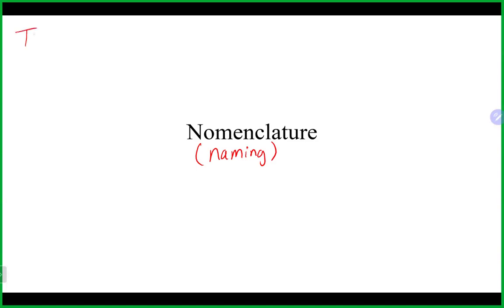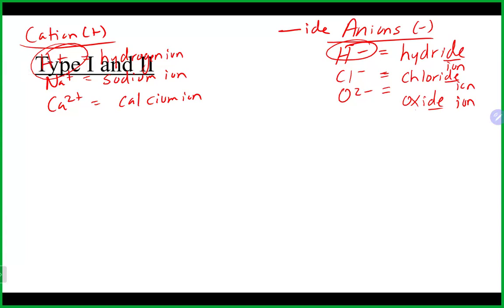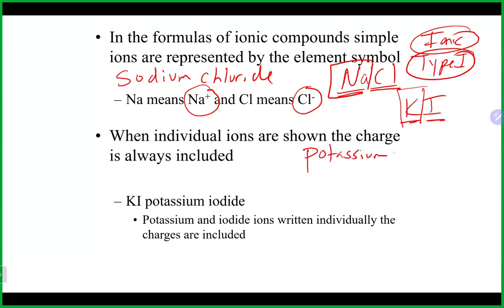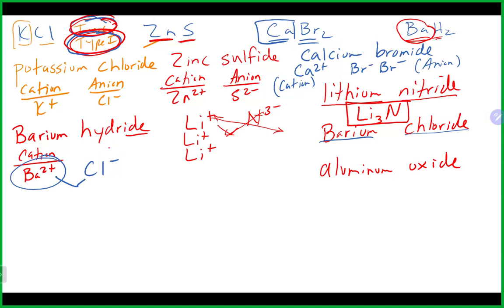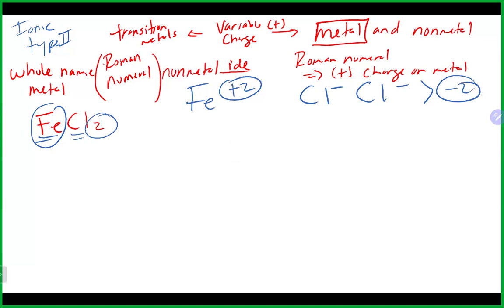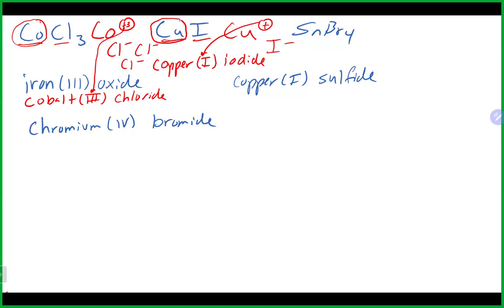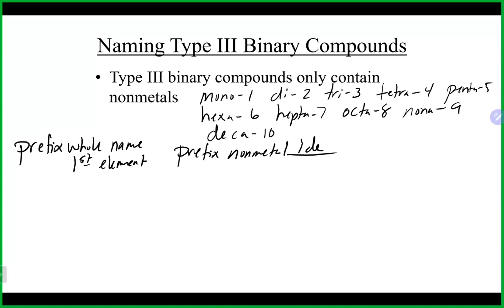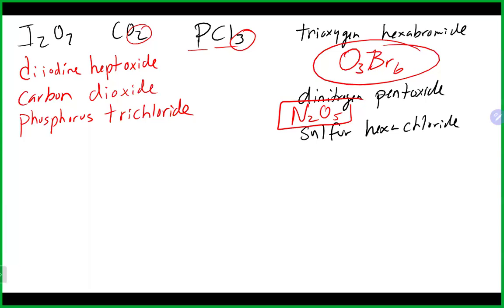Chem 3 Lecture 2/28/24 (M) (Ch 5)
We lectured on Ch 5 (nomenclature, cations, anions, Type I ionic, Type II ionic, Type III molecular)